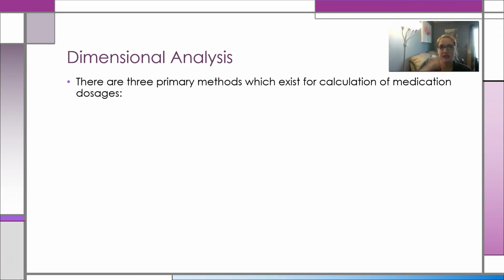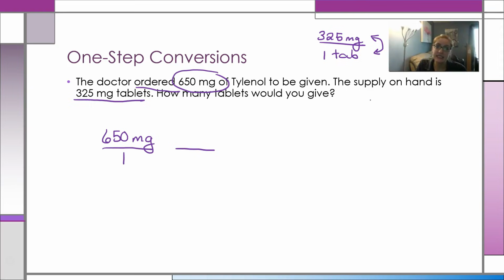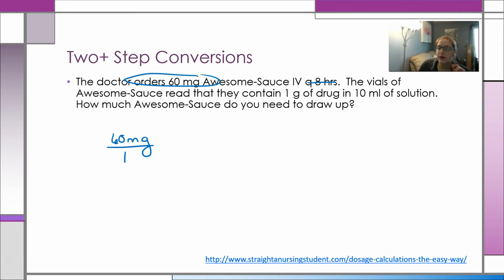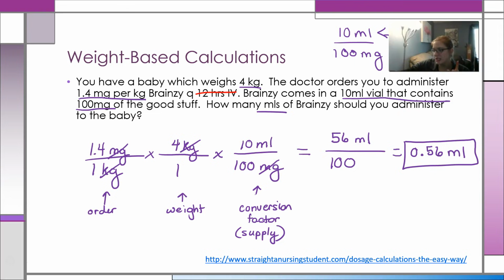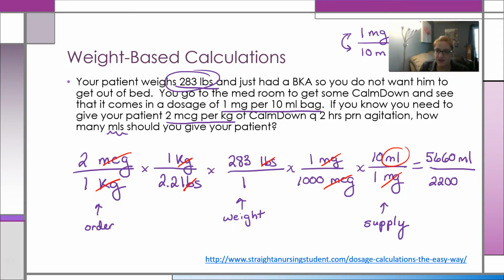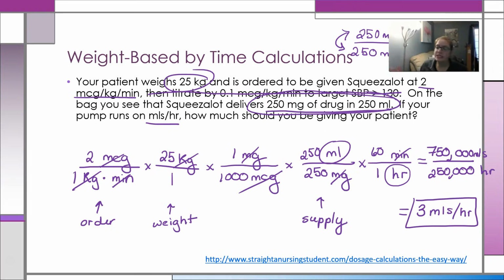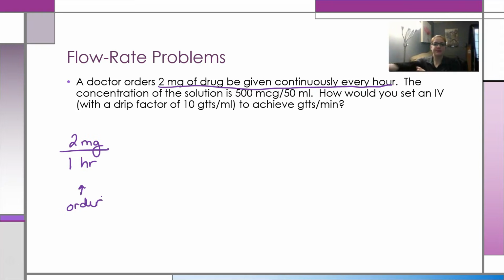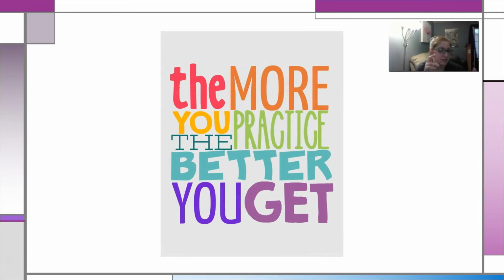Dimensional Analysis for Nursing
An hour-long instructional video that breaks down how to convert dosages using Dimensional Analysis.

Here is the link to the text for some of the problems that I went through in this video

Here are a few sites to look through for a bit more practice: